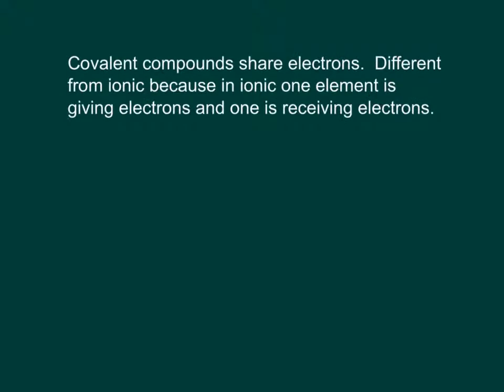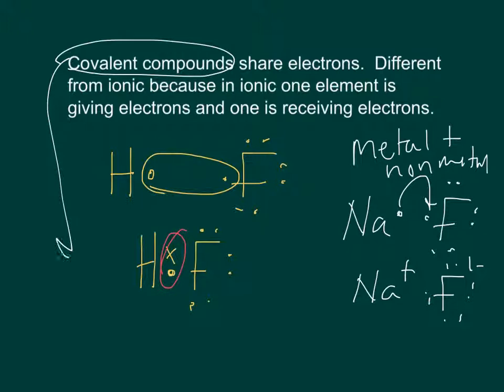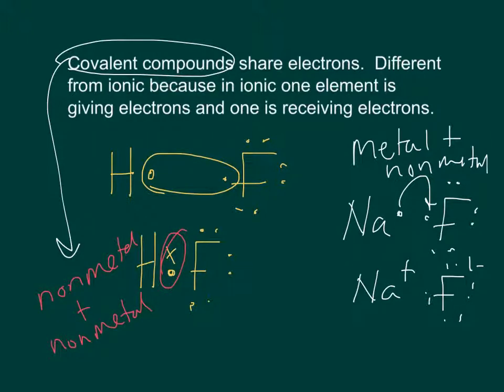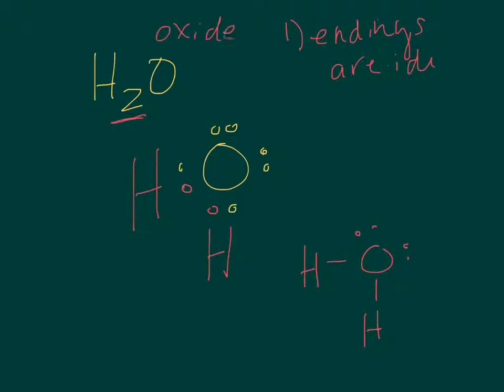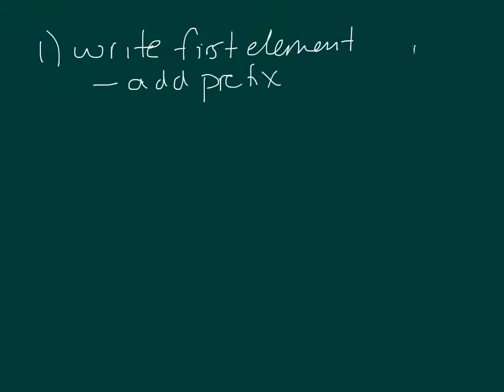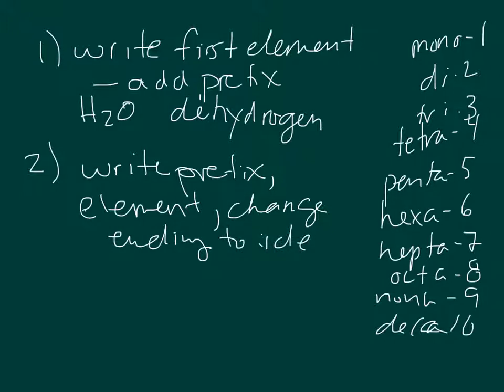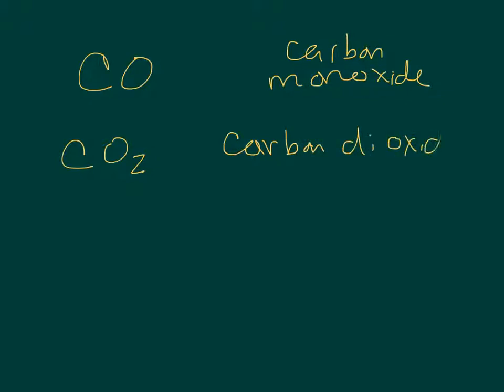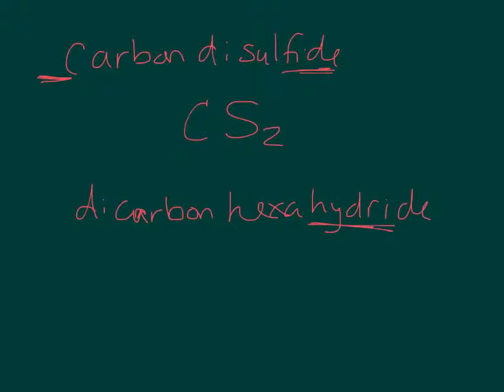Covalent Lewis Dot structures